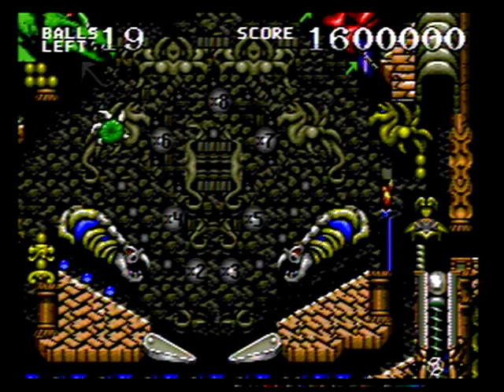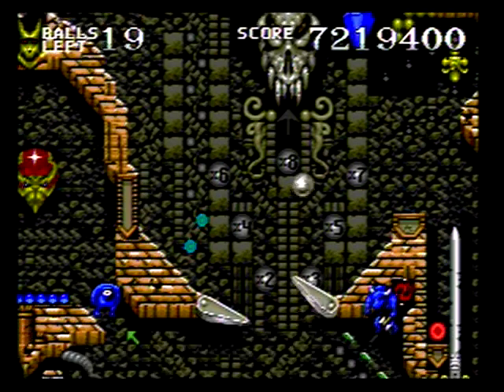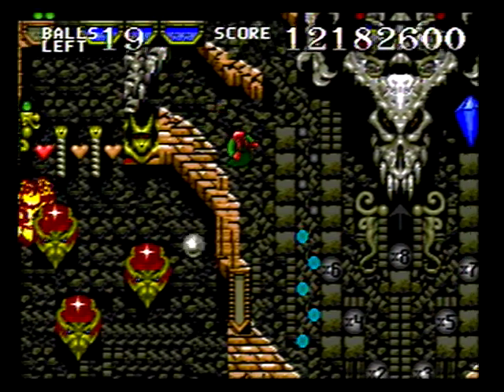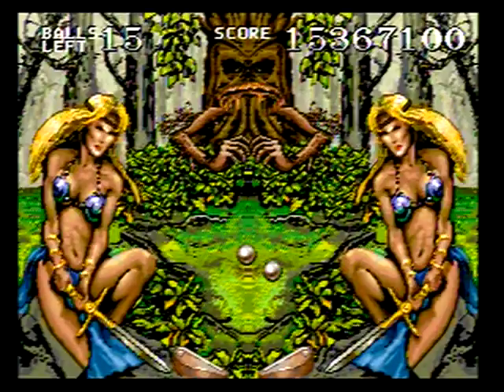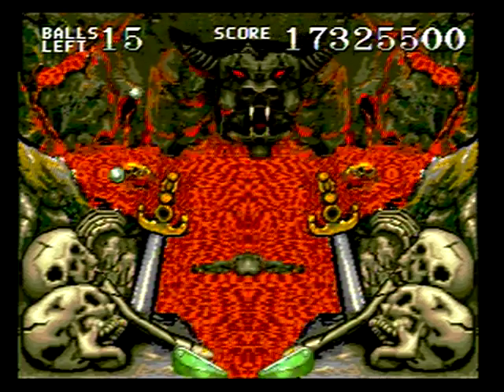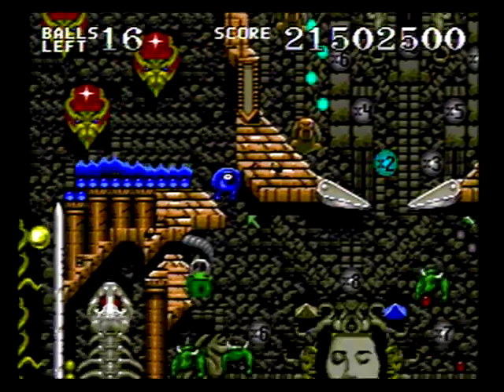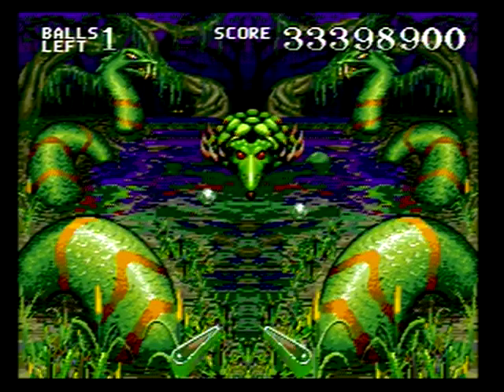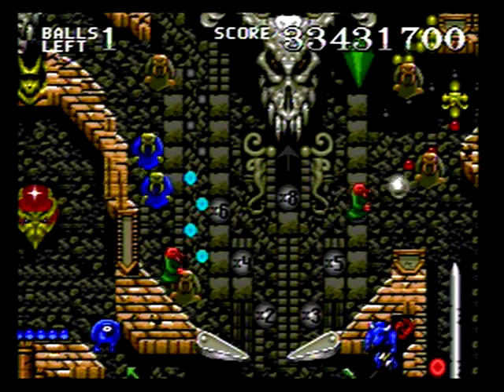trying out dragon's revenge, will not finish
real cartridge, real genesis